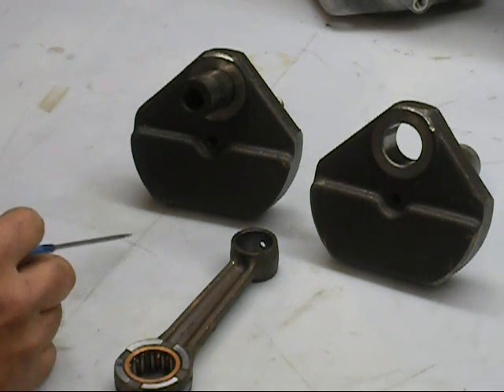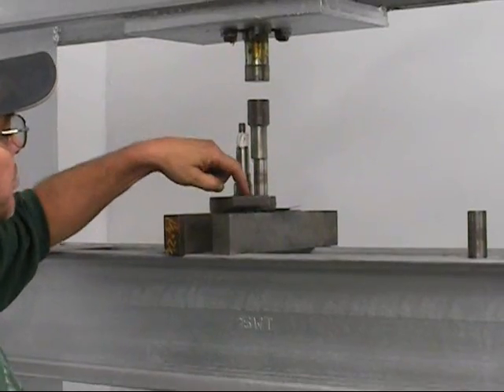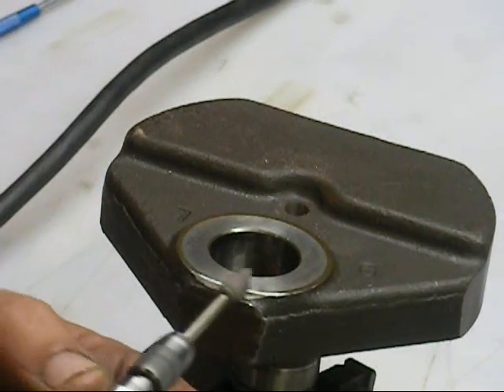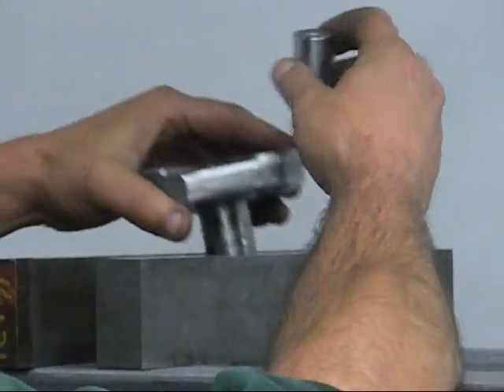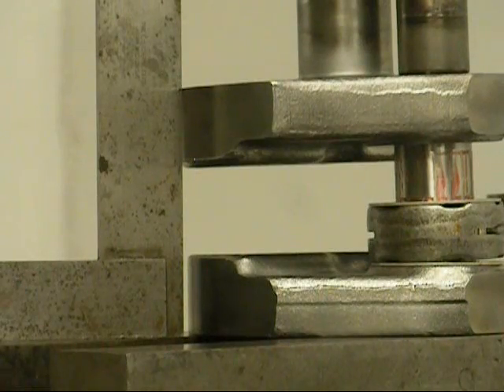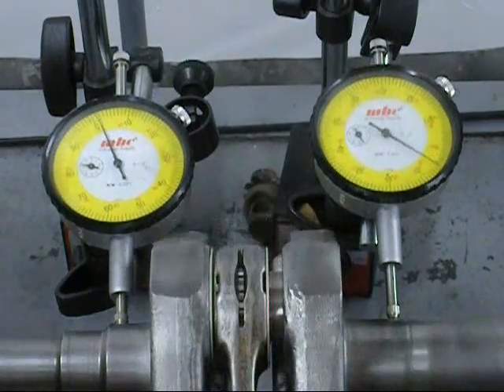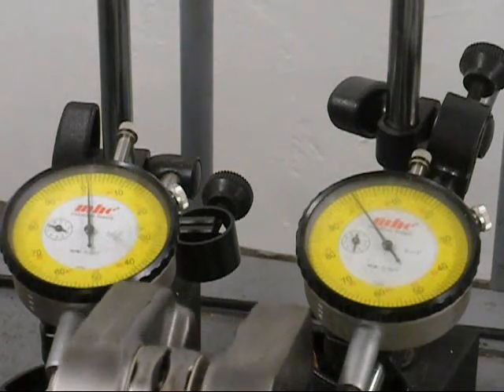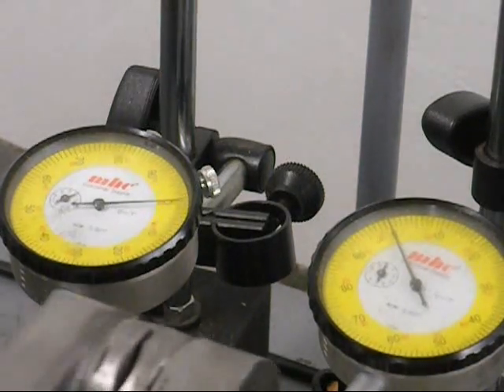FL 250 Longrod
Ken OConnor Racing, FL 250 Longrod Crankshaft Build